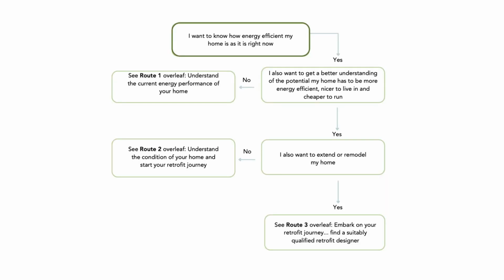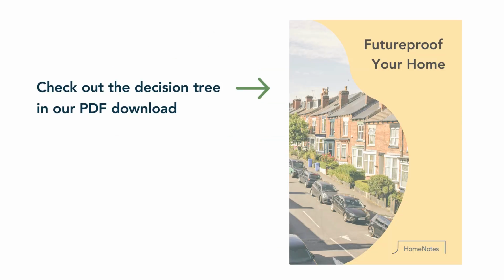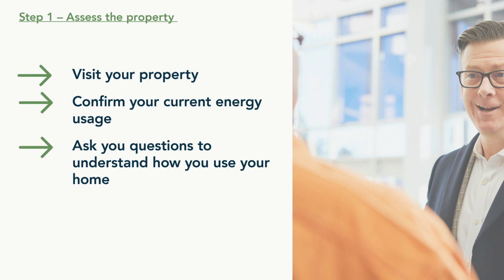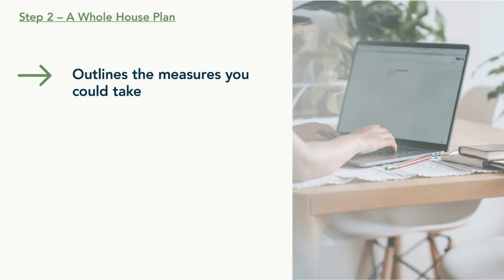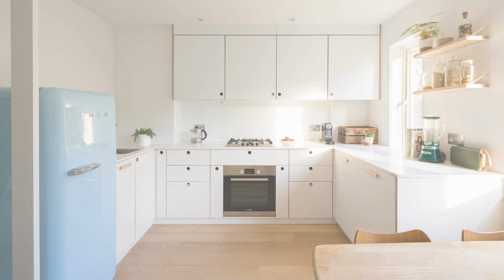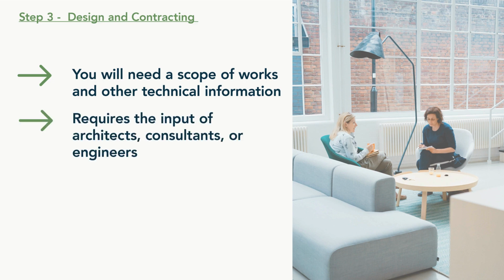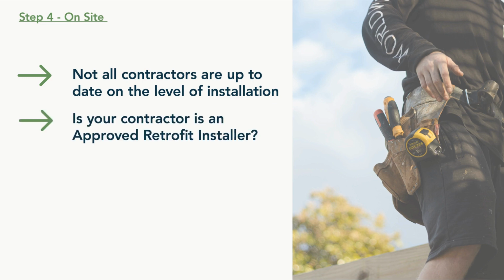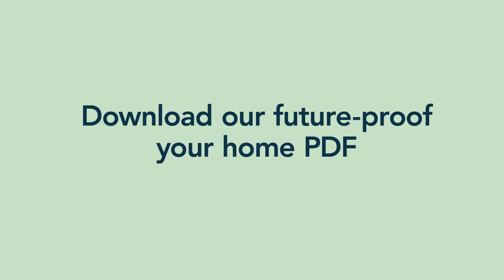Futureproof your Home - Who can help you achieve your retrofit project & what to expect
In this final part of the "Future proof your home" video series, we discuss the importance of finding the right professional to assist you, and outline which one will be right for you and your project.  We also explain the different stages of any retrofit project so that you can gain insight into what to expect during your retrofit journey.